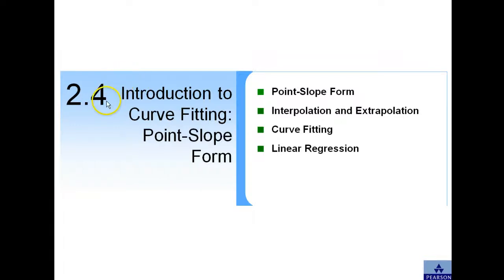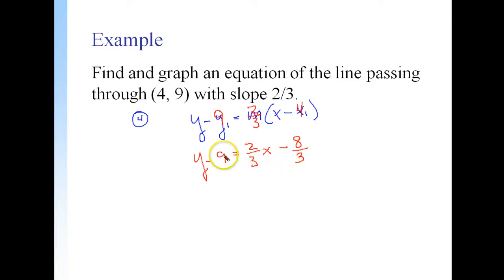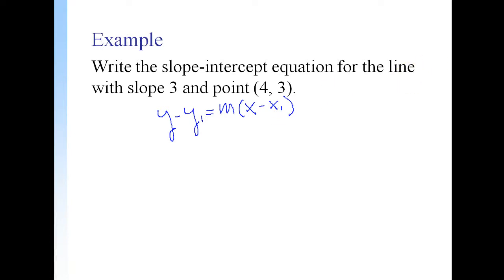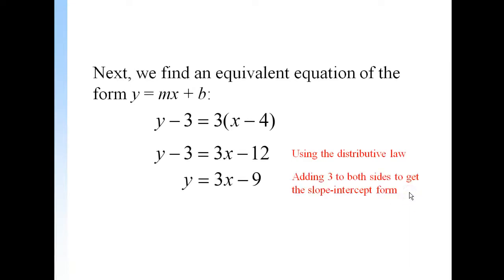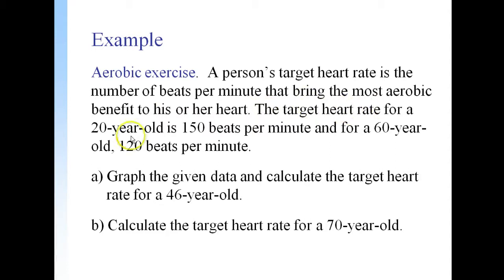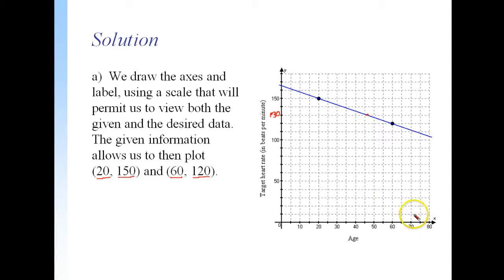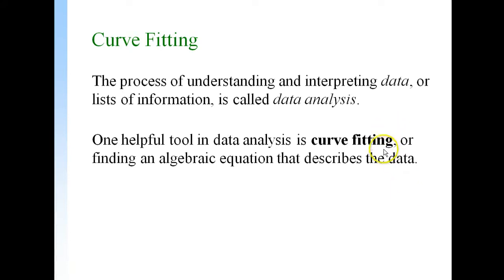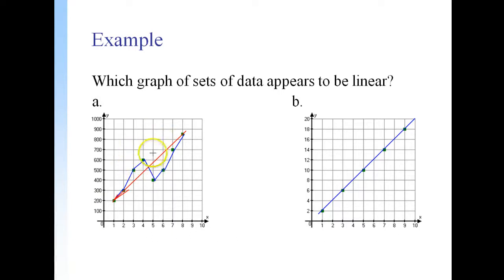PP M105 2.4 Point slope Form & Curve Fitting